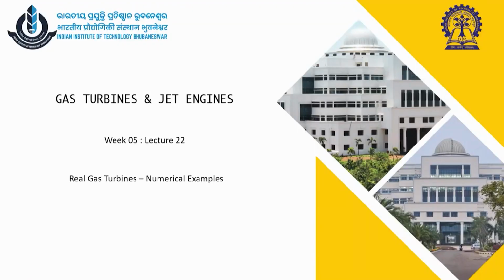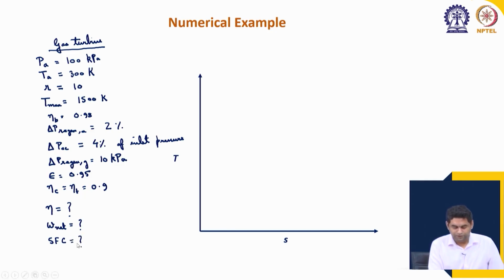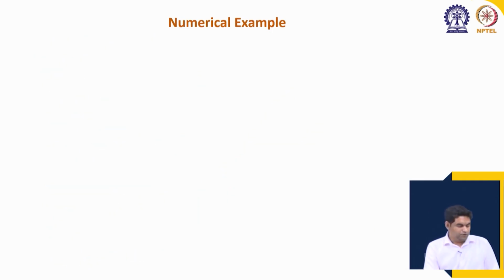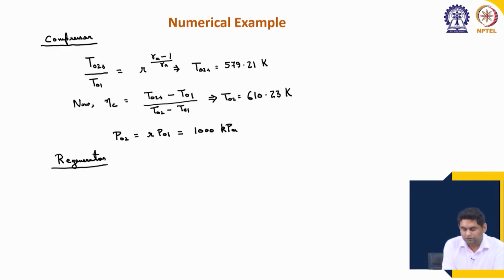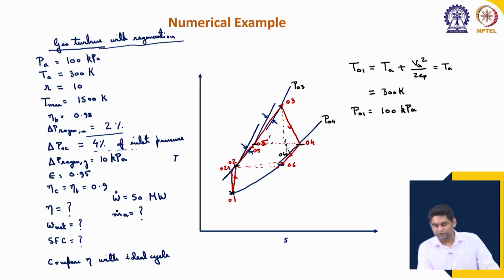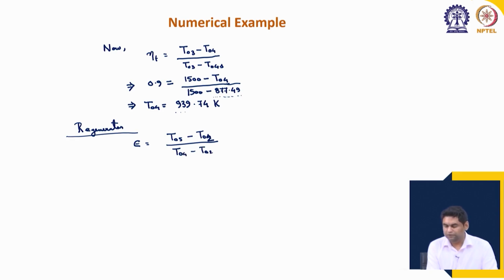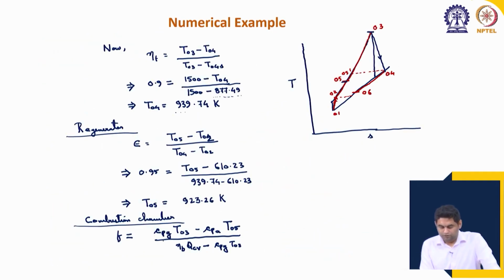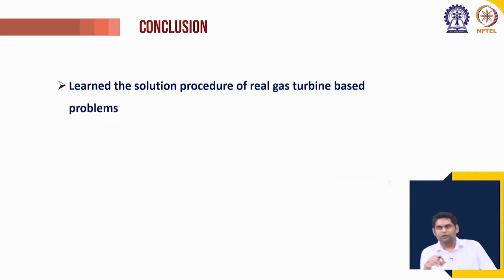Lec22: Real Gas Turbines - Numerical Examples